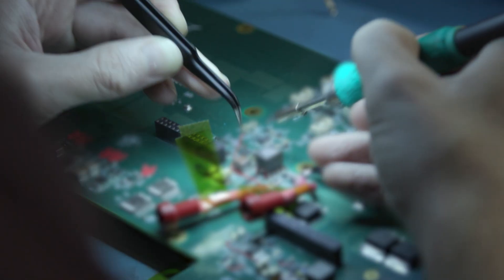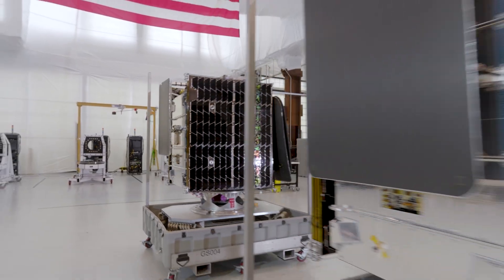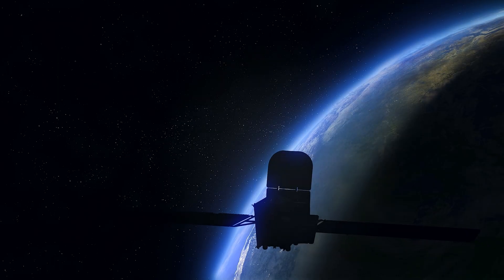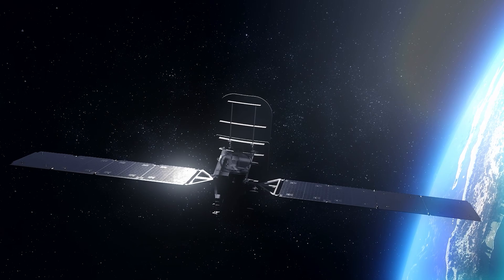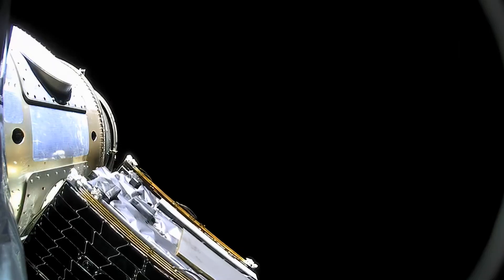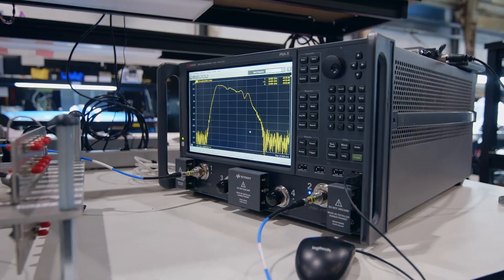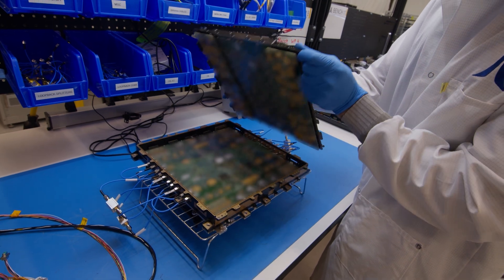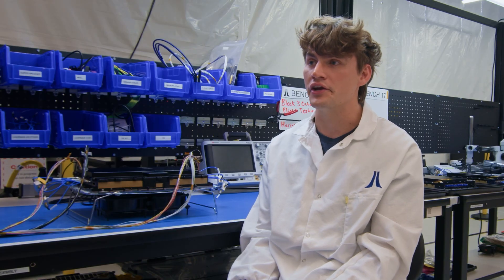We Upgraded the Brain of Our Satellite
Satellite communication is entering a new era. At **Astranis** we believe the future lies in fully customizable, dedicated satellites in geosynchronous orbit (GEO) — giving customers maximum control, reliability, and performance.

In this video, we break down:

 • How our Software-Defined Radio (SDR) technology lets us scale into a billion dollar company

 • How our SDR allows us to make updates to our satellites while on orbit

 • The major upgrades we’ve made to our Block 2 SDR

If you’re curious about the future of satellite technology, space infrastructure, and global connectivity, this video is for you.

Chapters:
00:00 - Intro
00:05 - The Future of Scalable Satellite Production
00:18 - What is an SDR
00:37 - Brief History of Our SDR
00:49 - Upgrades